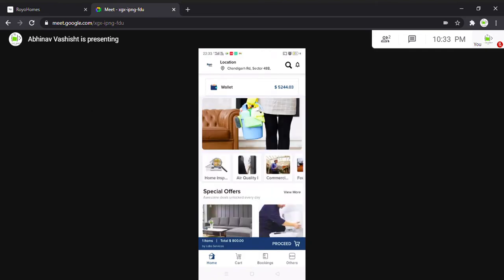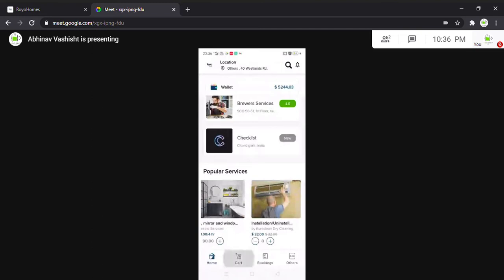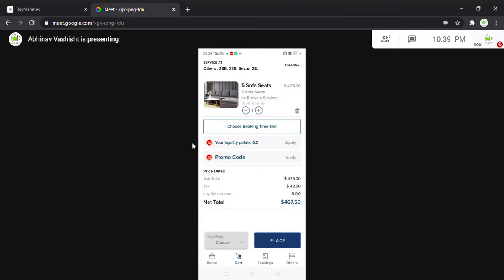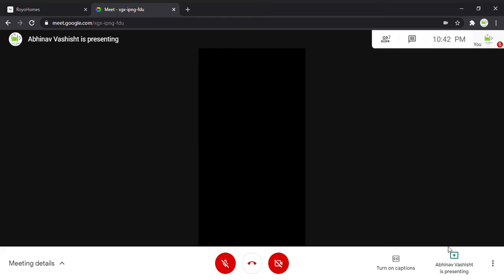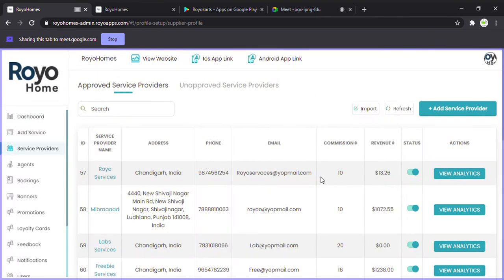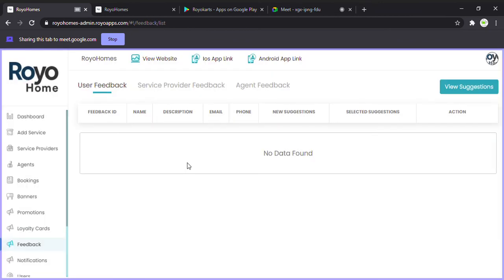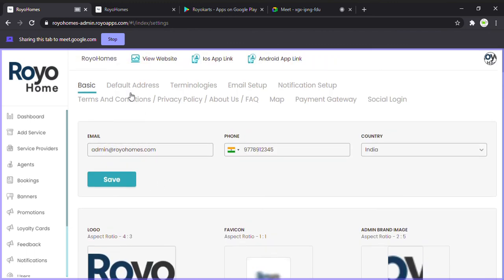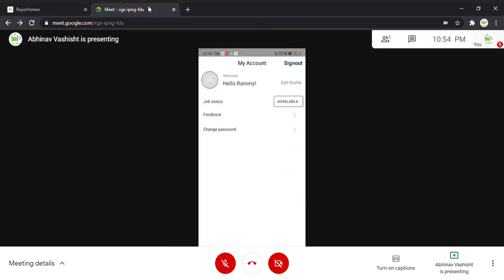Royo Home Services Demo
Royo Home Services